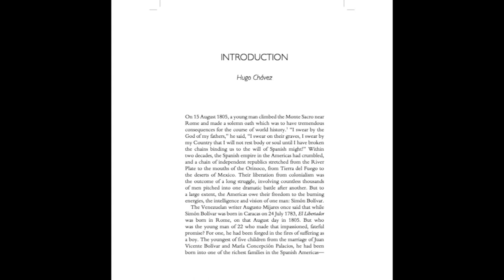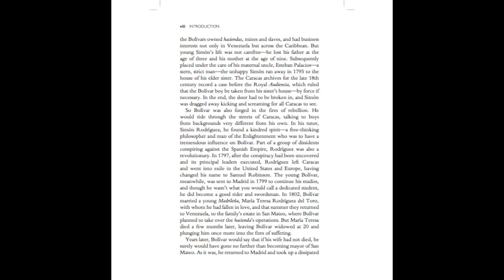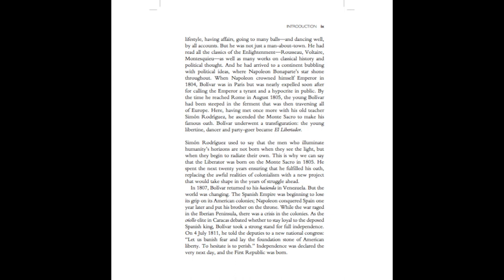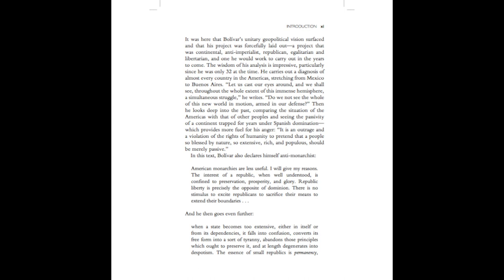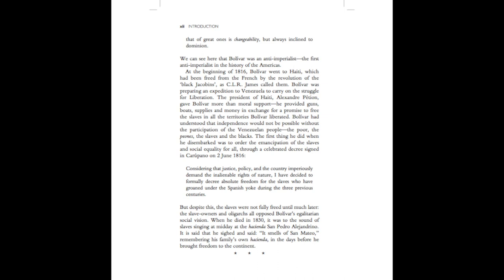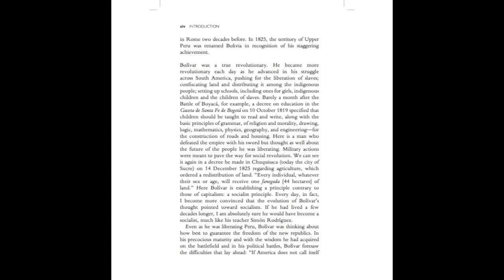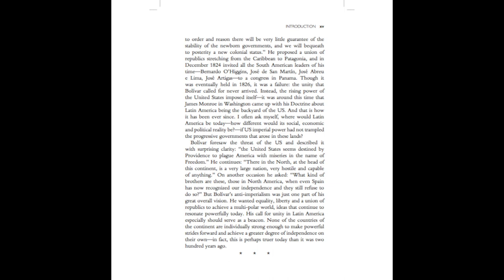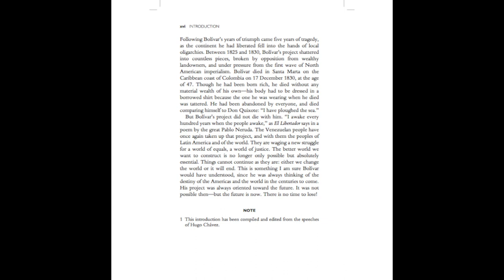Hugo Chávez - Introduction to Simón Bolívar and the Bolívarian Revolution (audiobook and text)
Link to pdf of “Introduction to Simón Bolívar and the Bolívarian Revolution”